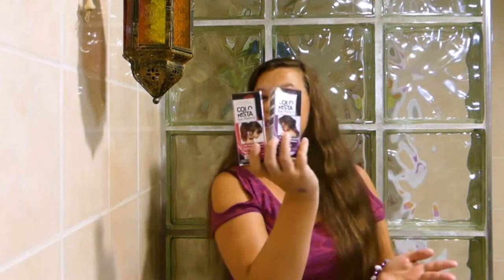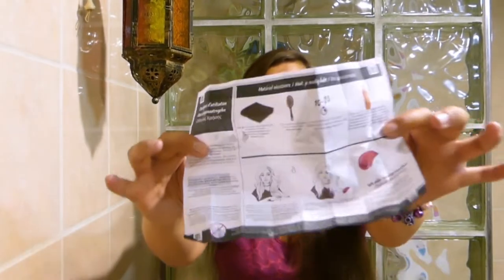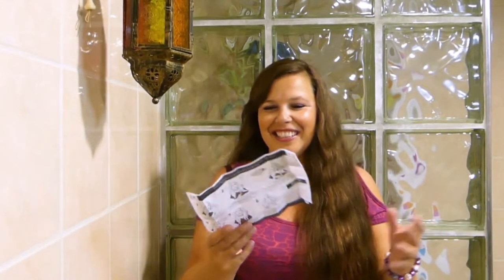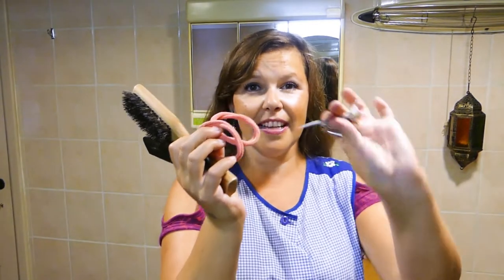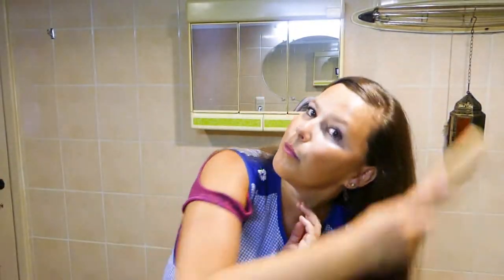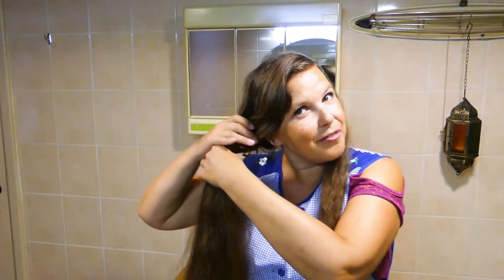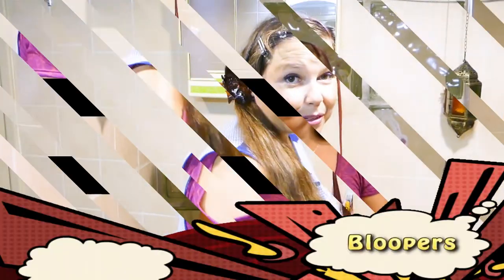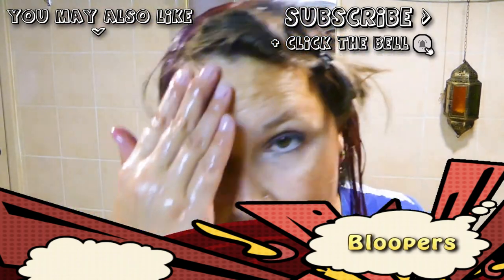L'Oréal Paris Colorista Hair Makeup - Review & Demo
These new temporary hair dyes from L'Oréal Paris are meant as one day color highlights. They're like makeup for your hair, which is probably why they called them 'hair makeup'. Here's my review and I'm also applying two colors so you can see how easy it is.

These are the available colors of L'Oréal Paris Colorista Hair Makeup. You can also mix colors, to create your own custom color: